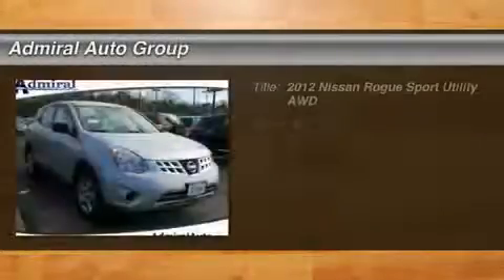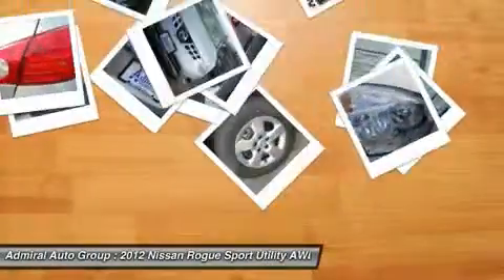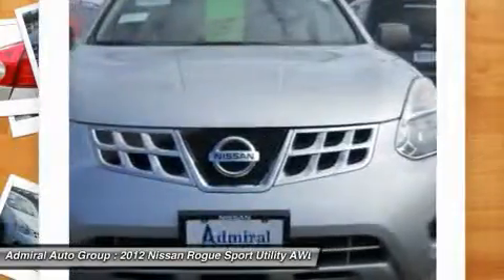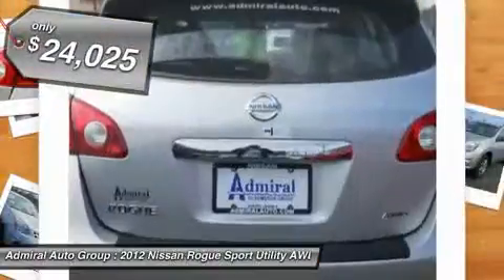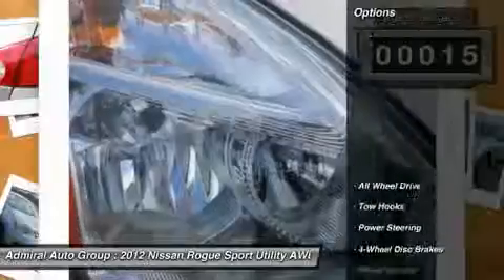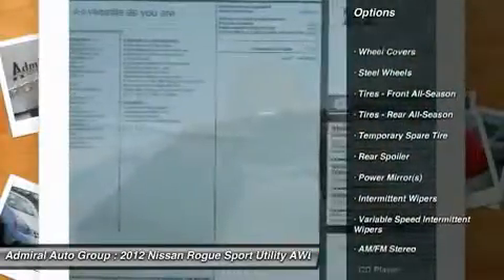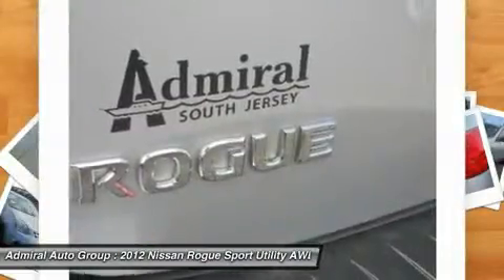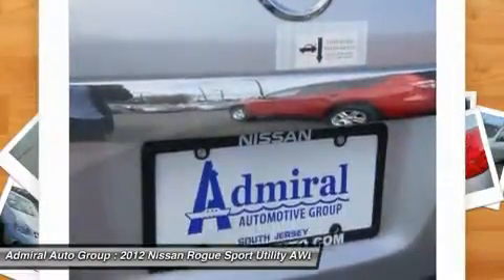2012 NISSAN ROGUE Egg Harbor Township, NJ 12422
2012 NISSAN ROGUE Egg Harbor Township, NJ
Stock# 12422

Admiral Nissan Infiniti (AdmiralNissanInfinitiNew)
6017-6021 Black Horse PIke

Pick up this Brilliant Silver 2012 Nissan Rogue, available today. Featuring Variable transmission, it has 15 miles. This could be the one you've been searching for.